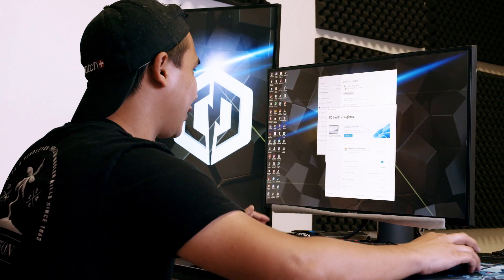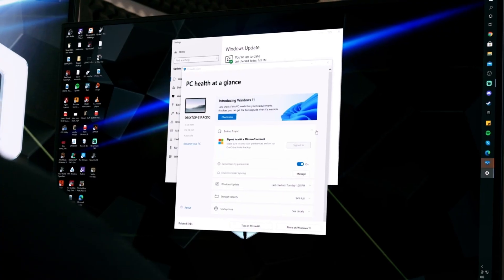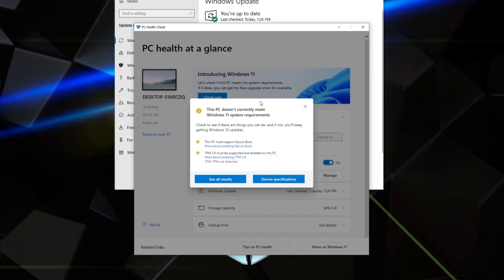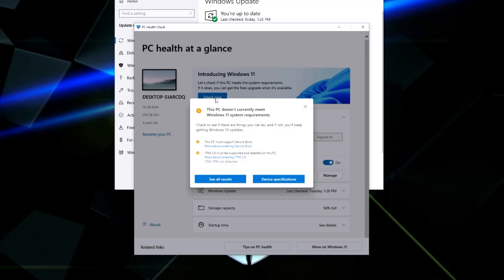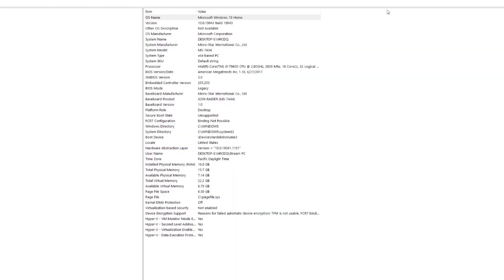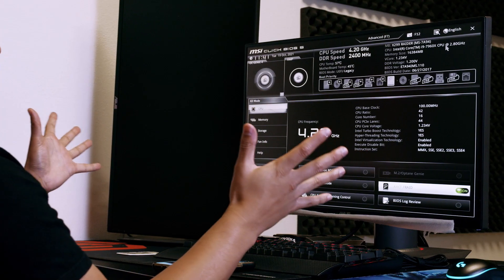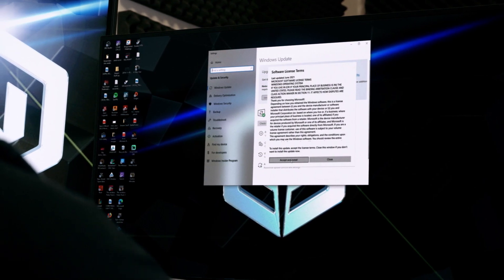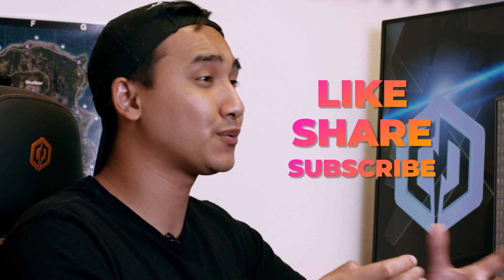CyberPowerPC Windows 11 Upgrade Guide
The latest Windows OS is here, it is time to download Windows 11!  Let us help you upgrade to Windows 11.